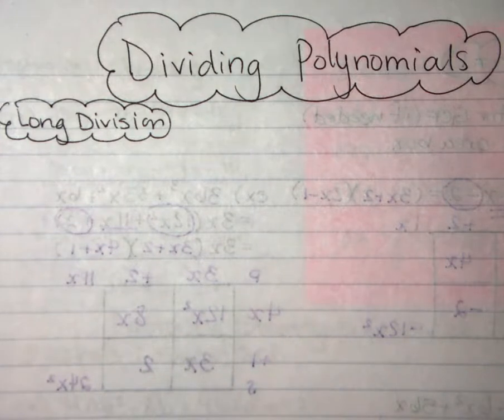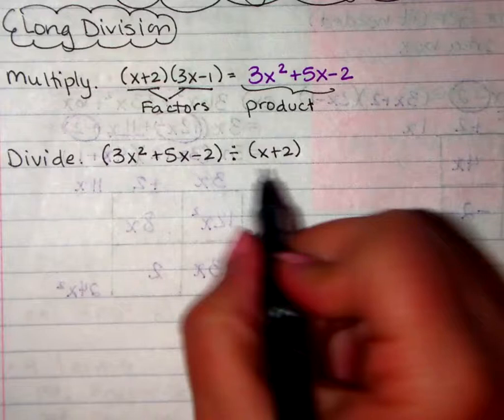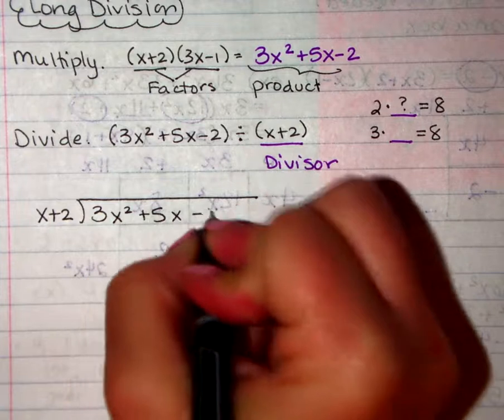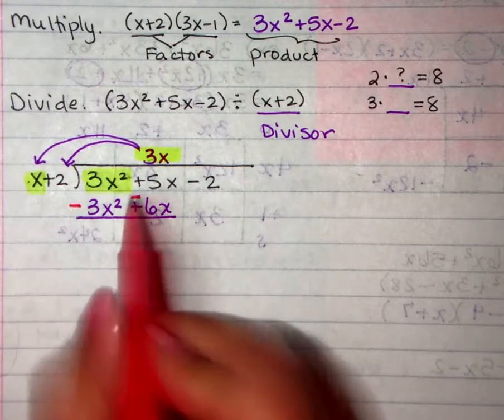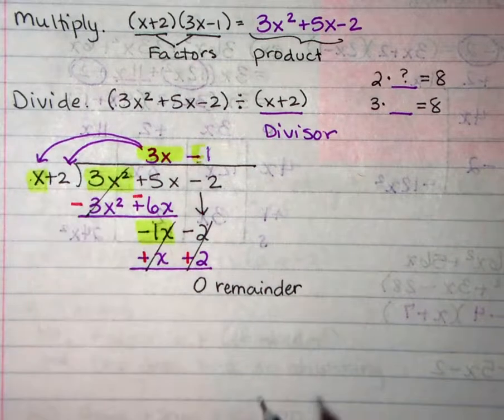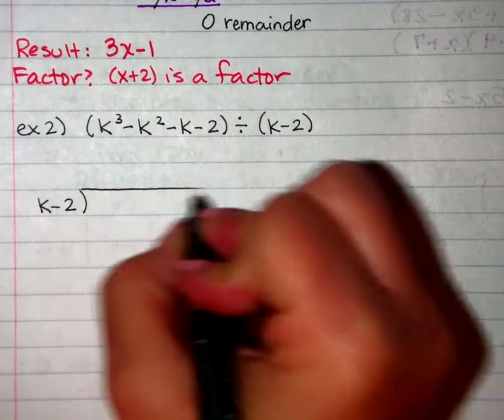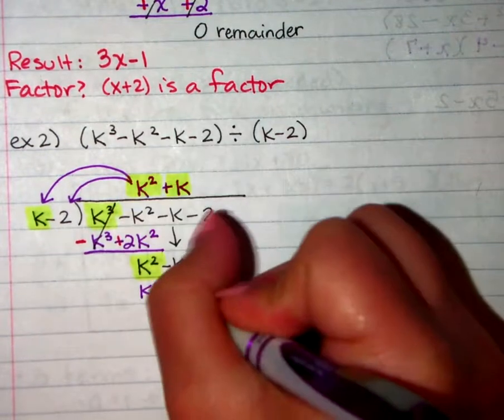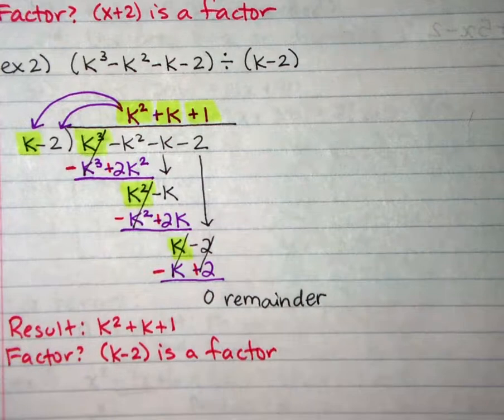Long Division Part 1